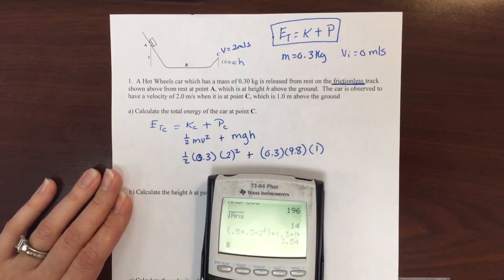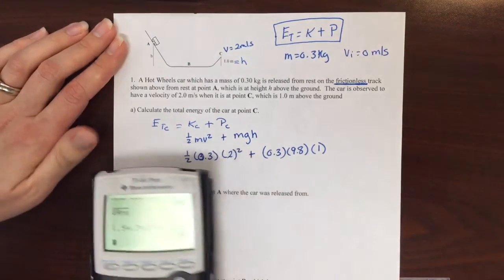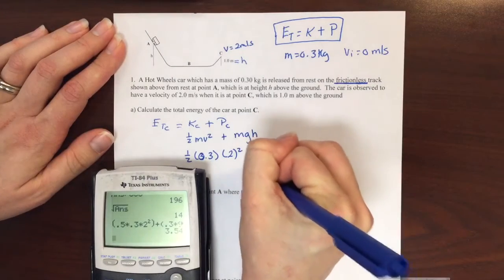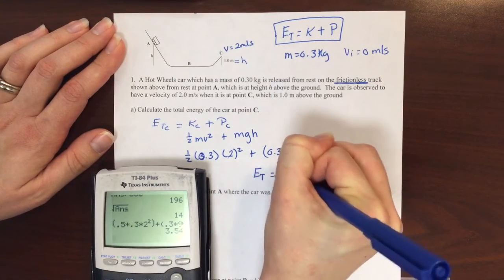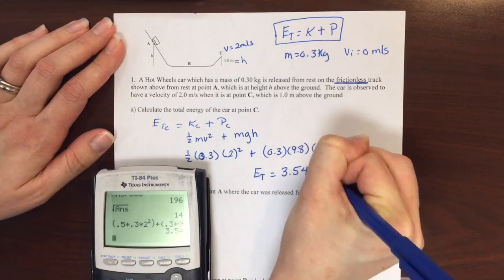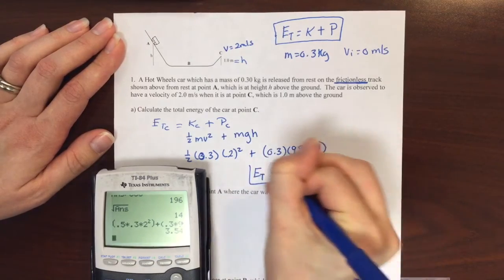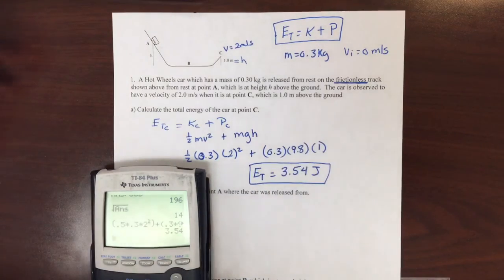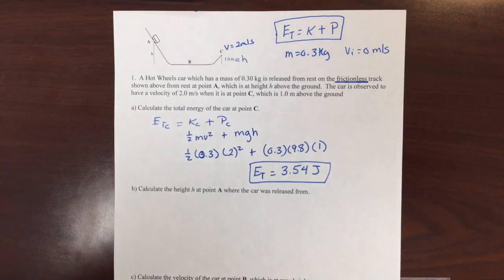Conservation of Energy Part 1